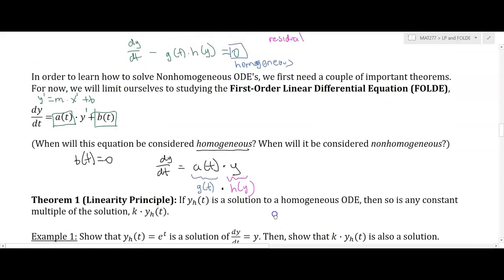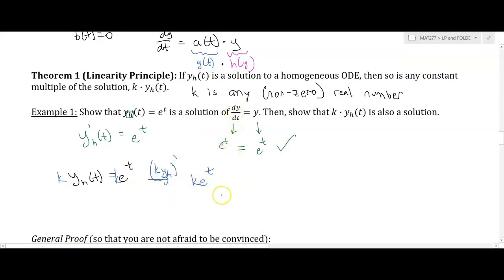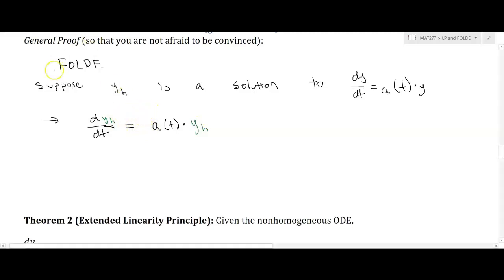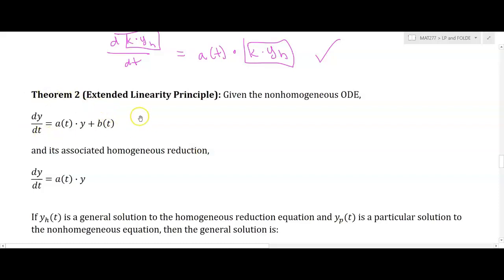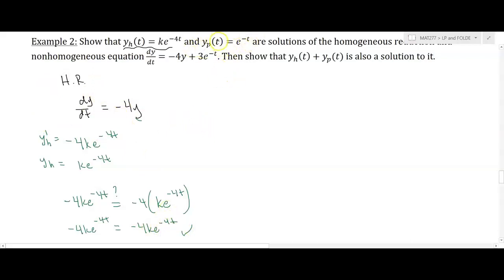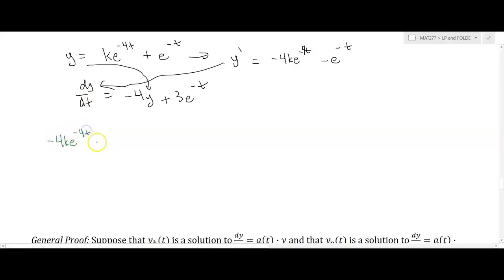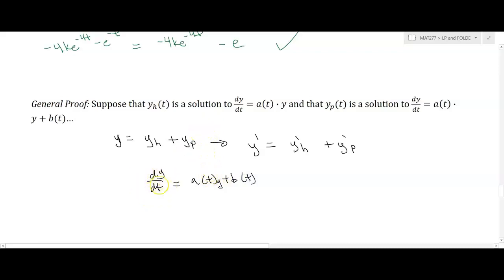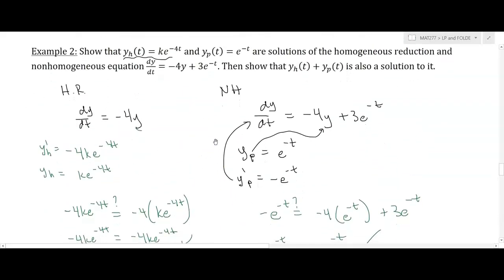Linearity Principle and First-Order ODE's - Part 2